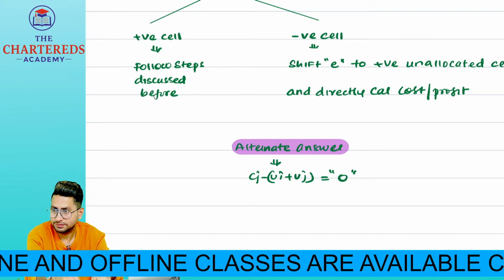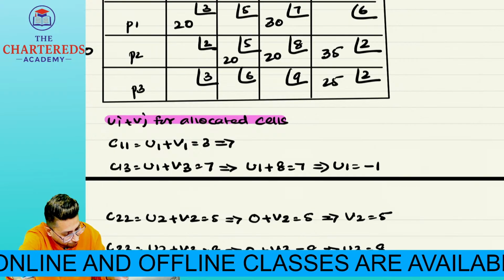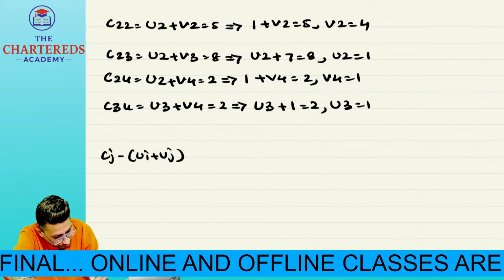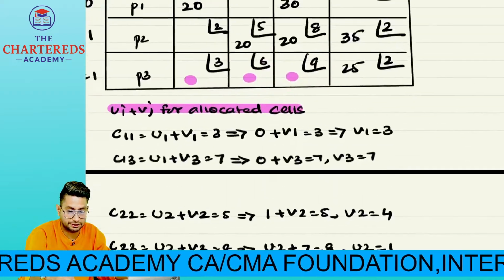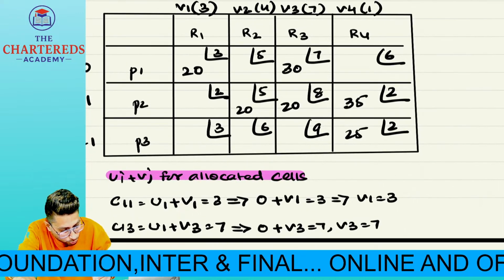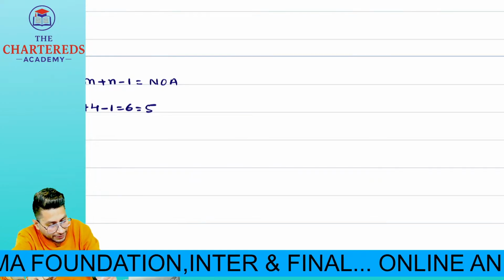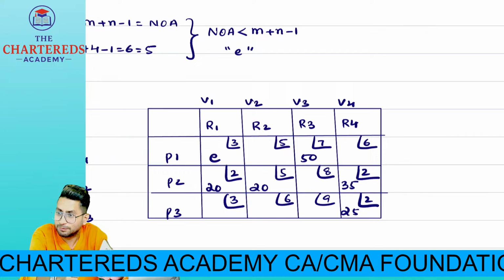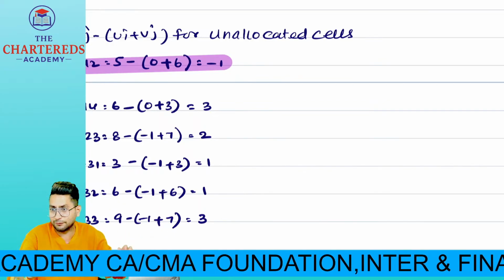CMA FINAL REGULAR BATCH -DM- LIVE CLS 04